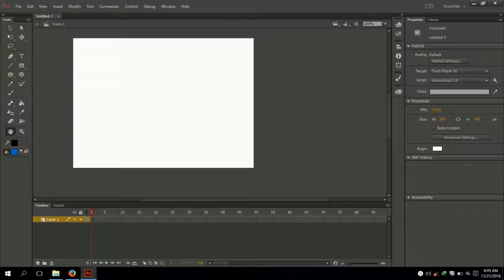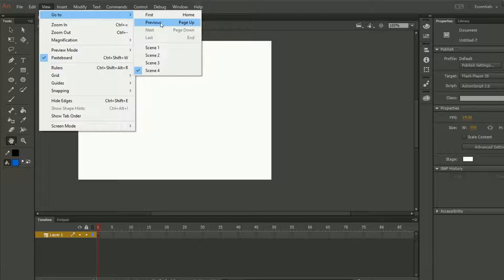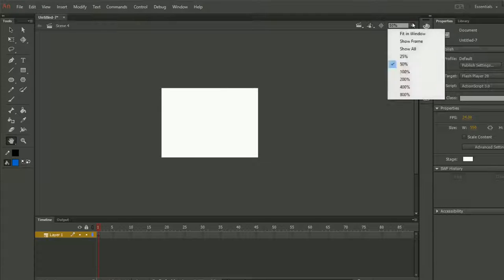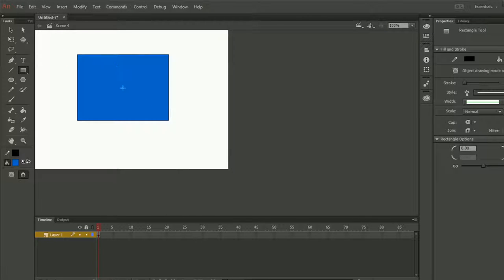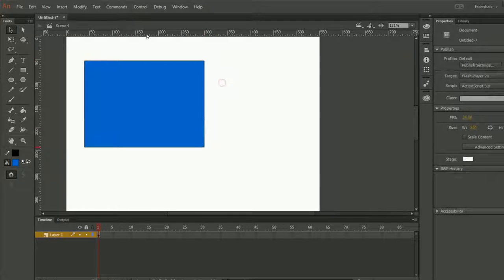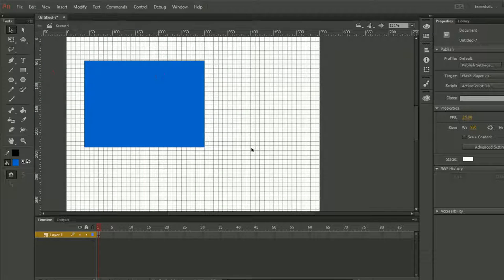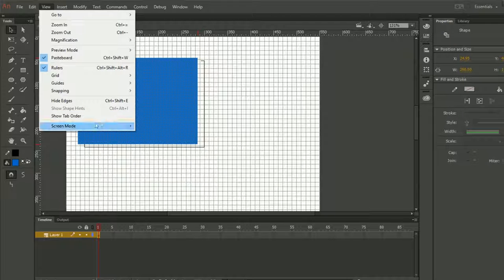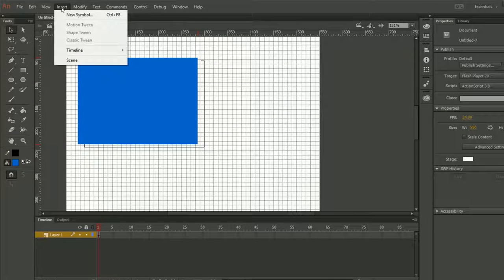Adobe Animate CC View Menu - Tutorials With Video Lecture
Learn Adobe Animate / Adobe Flash Menu Like View Menu , Insert Menu, View Menu , View Menu , Text Menu , Window Menu Tutorials with Video Lectures In  Animate